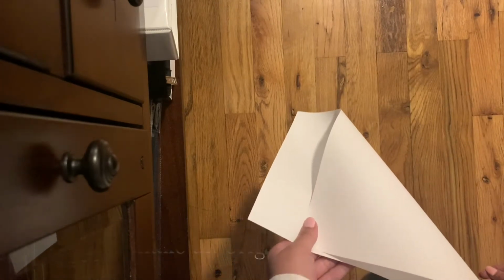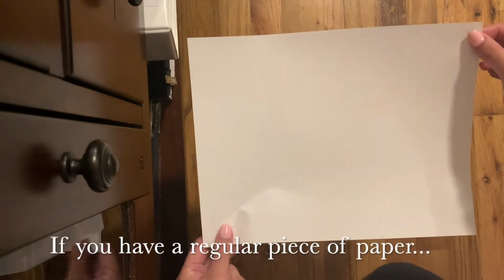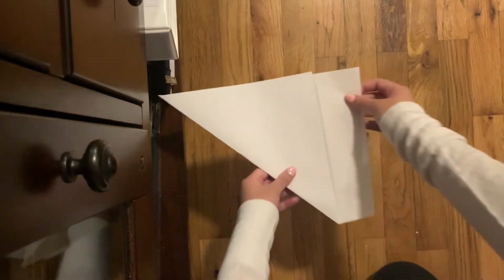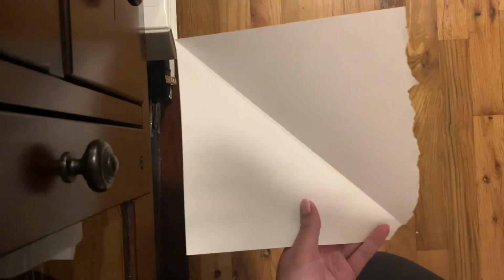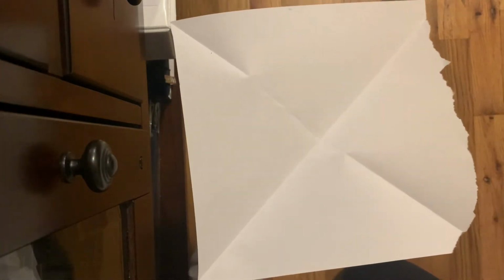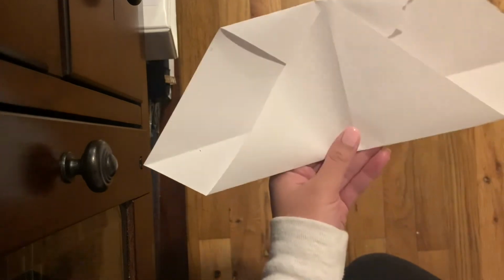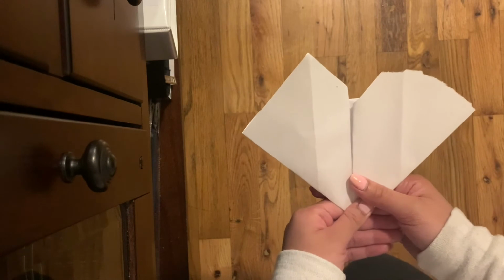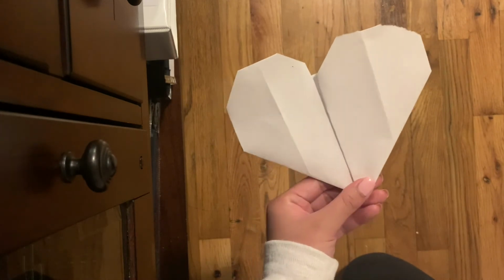How to Make an Origami Heart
Welcome to Cornell Early Childhood Cognition Lab's Youtube Channel! We're here to share fun activities children can engage in. If you're interested, we have fun studies going on online for children to participate in--check our website (link below) for more information!

Today, Aprile is teaching us how to make an origami heart. Make one yourself and share it with us!

Curious about our lab and what we do? You can learn more about us here: